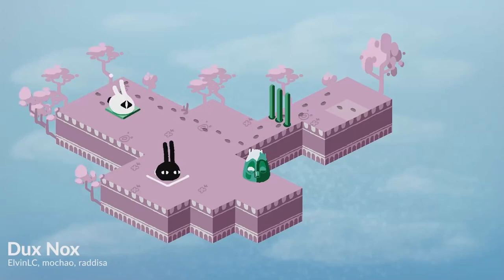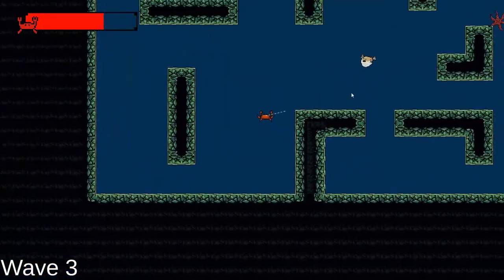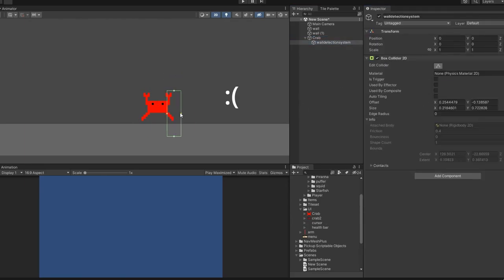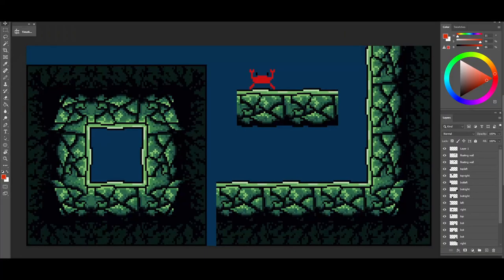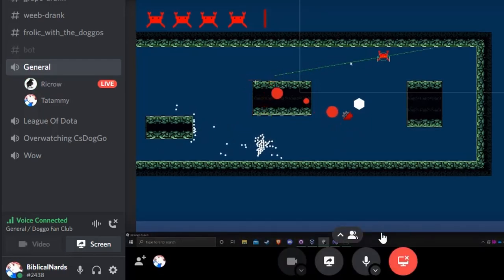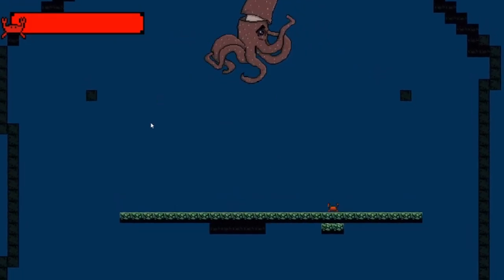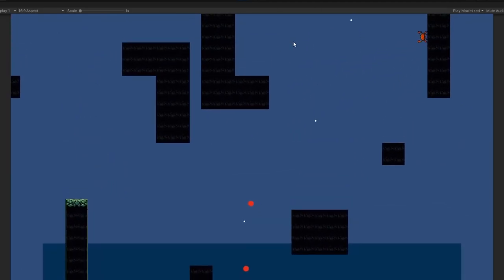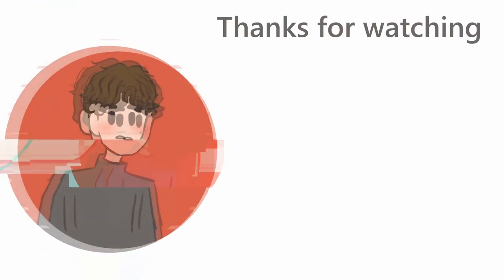Making a Game With 0 Experience | Week 1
Me and my friend make a game in unity for the first time. Bugs ensue.

0:00 Intro
1:00 Day 1
1:40 Day 2
2:50 Day 3
3:04 Day 4
3:51 Day 5
4:39 Day 6
5:26 Day 7